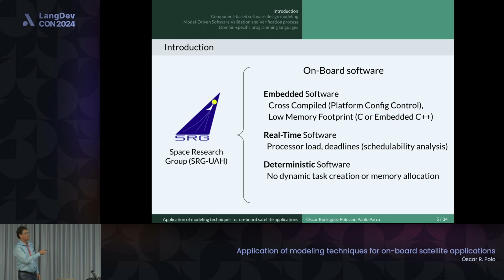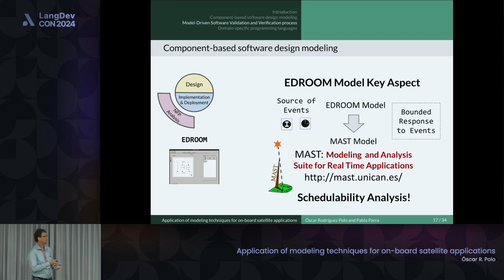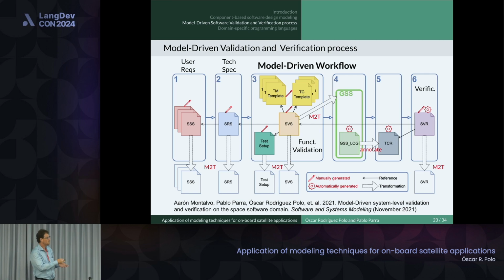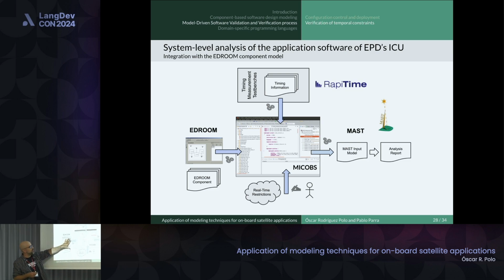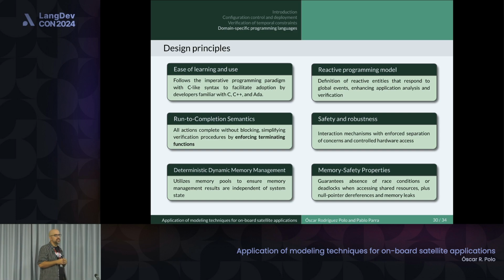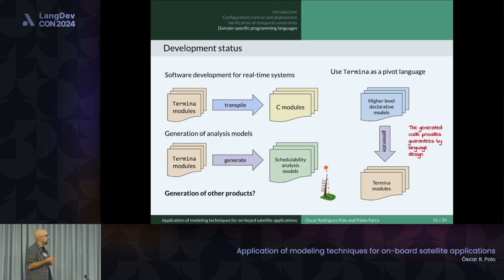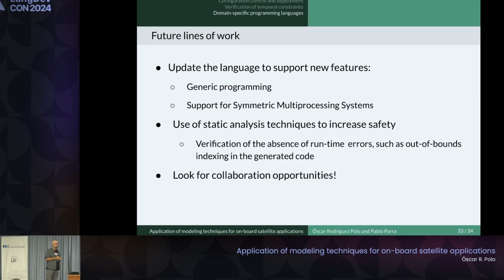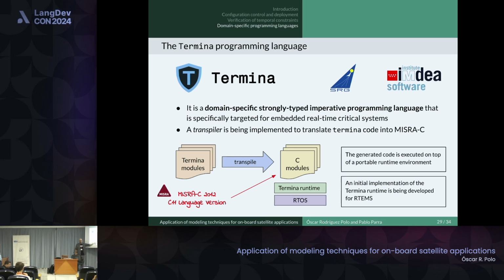Application of modeling techniques for on board satellite applications - Óscar R. Polo & Pablo Parra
Application of modeling techniques for on board satellite applications.
Talk by Óscar R. Polo & Pablo Parra
Recorded at Langdev 2024, Seville.

The development of on-board satellite software faces numerous challenges and demanding deadlines due to the complexity and critical nature of space missions. Validation and verification (V&V) are crucial to the development process, as they provide evidence for non-functional requirements and ensure compliance with quality standards such as the European Space Agency's ECSS-E-40. Another major challenge is the use of various configured deployment platforms and the need for adaptation to hardware evolutions during the engineering process.

The Space Research Group of the University of Alcalá has successfully participated in multiple space missions, such as the development of the on-board software for the instrument control unit of the Energetic Particle Detector of Solar Orbiter and the INTA's Nanosat missions. To carry out these activities, we have used an approach that incorporates solutions based on domain-specific languages and component-based software engineering, which have significantly streamlined the development process, enhancing efficiency and ensuring that our developments are compliant with established standards.

In this presentation, we will share case studies of our model-based approach, which include the integration of tools for the verification of temporal constraints and configuration management, automatic code generation, and the integration of low-code tools for validation tests.